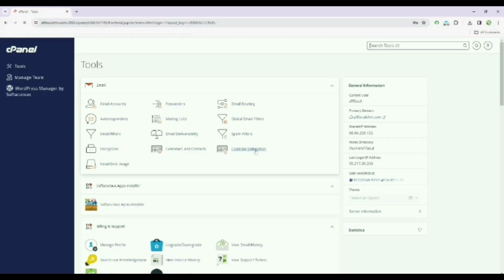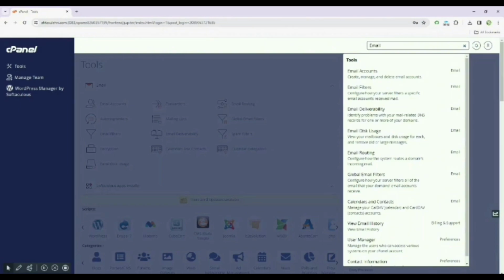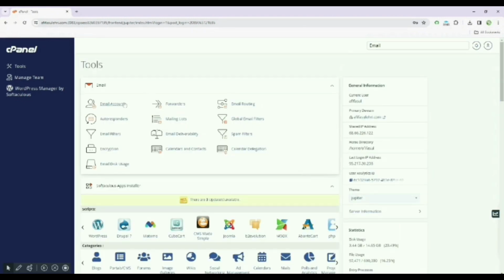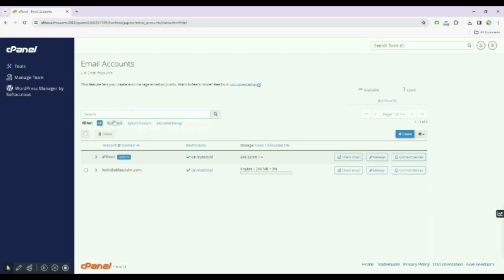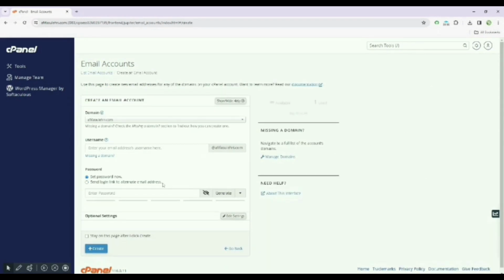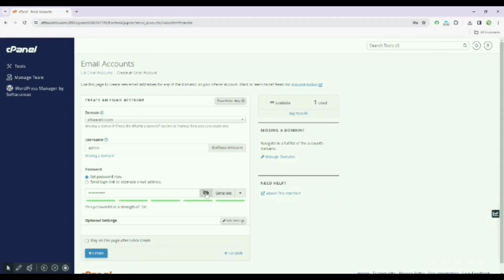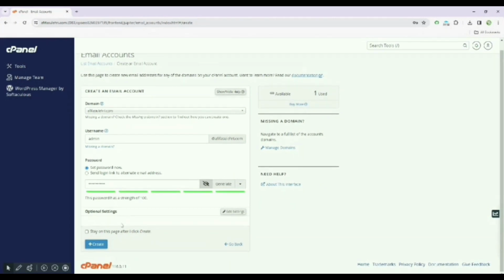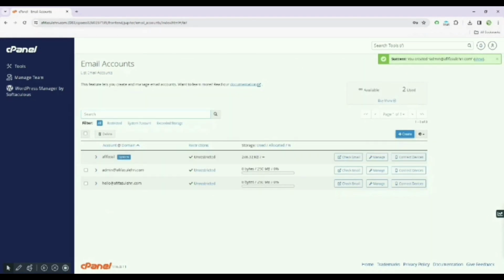How to create email account through cPanel | Pakish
In this step-by-step tutorial, we'll guide you through the process of creating a professional email account for your business or personal use. Using cPanel, you'll be able to set up an email account, configure its settings, and start sending and receiving emails.

This video covers:

* Navigating to the cPanel Email Accounts section
* Filling out the email account creation form
* Configuring email settings such as password and storage space
* Verifying the email account and accessing it through webmail

Whether you're a beginner or an experienced user, this video will provide you with the knowledge and skills needed to create email accounts through cPanel.